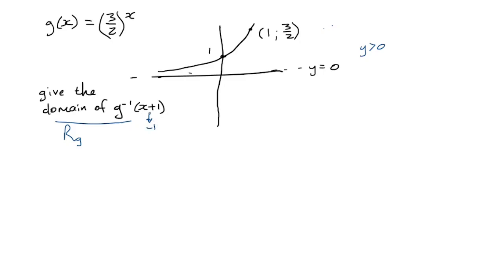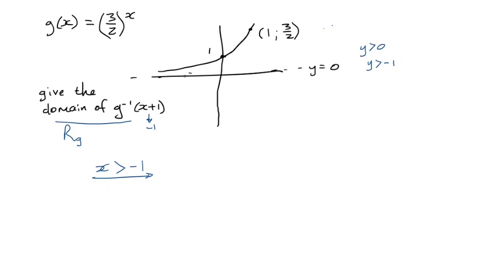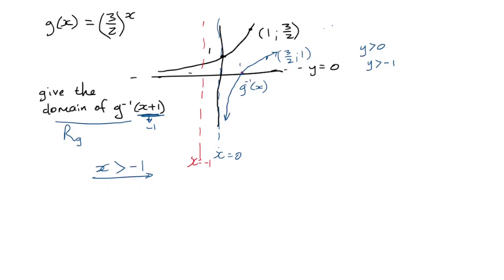Inverses Grade 12 domain and range example 1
This is a very powerful trick to change between range and domain of original graphs and there inverses. By understanding the basics you give whizz through questions so much faster.